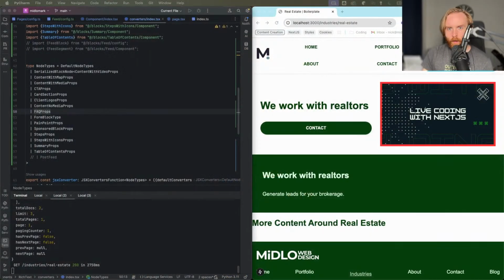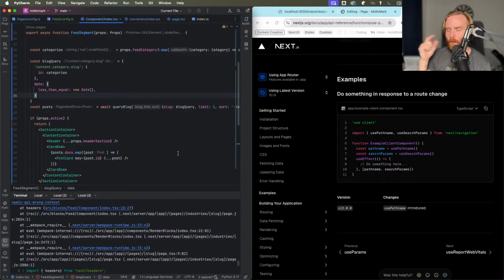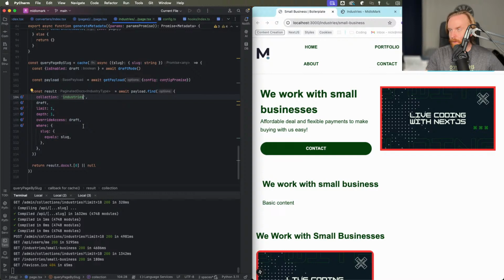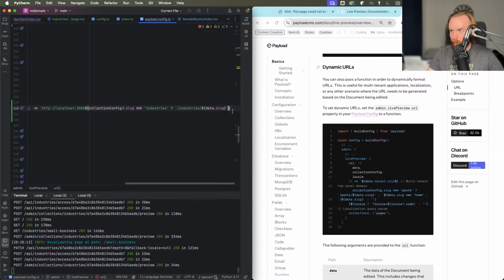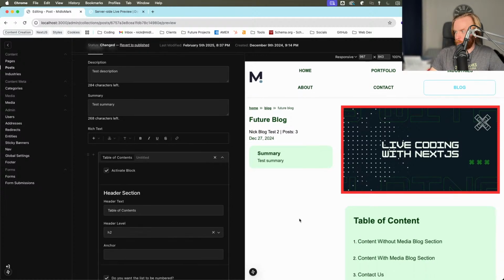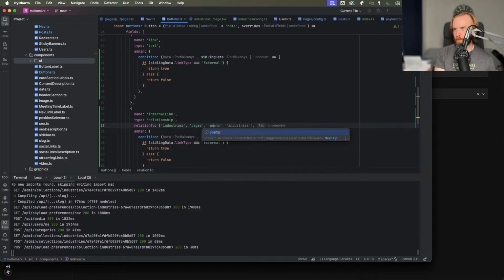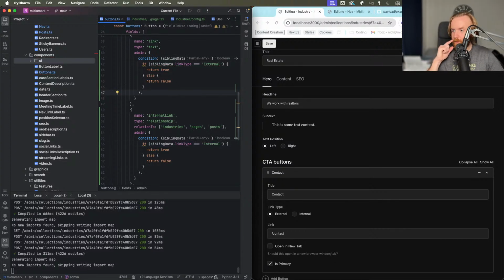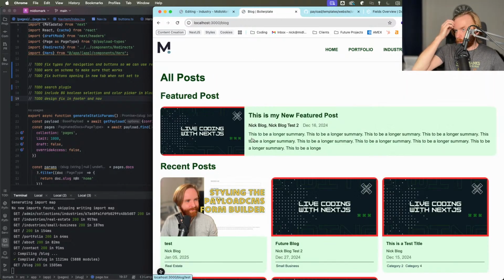Continuing with Industry-Specific Pages PayloadCMS and NextJS [LIVE CODING]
In this live coding session, I'll continue working on the industry-specific pages we started working on last time. Luckily, I think I know what I'm doing this time. I'll be using this repo, which I'll update at the end of the live stream